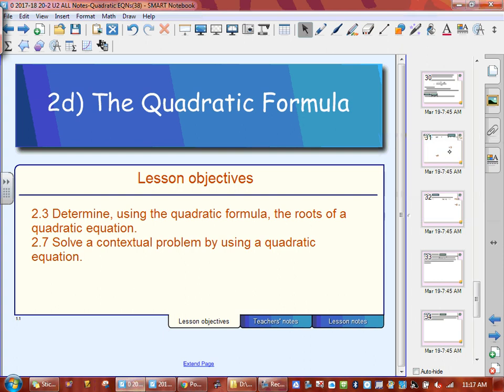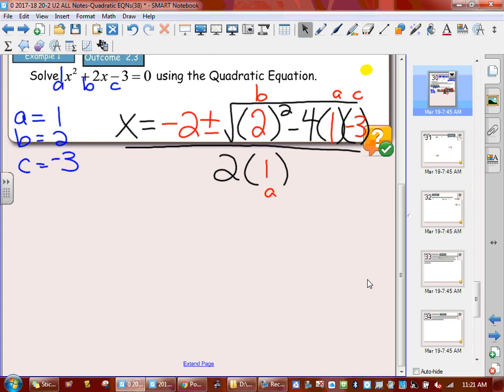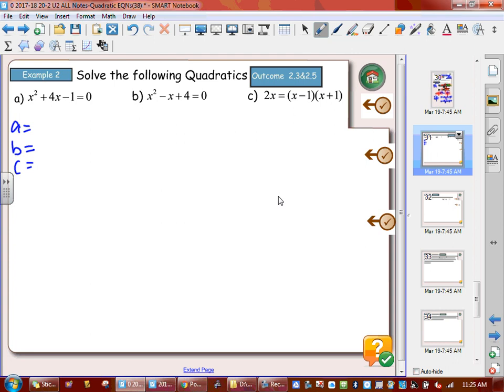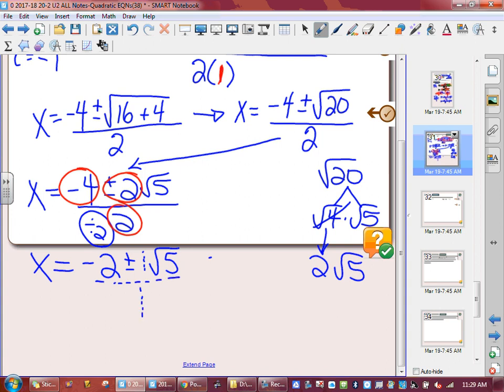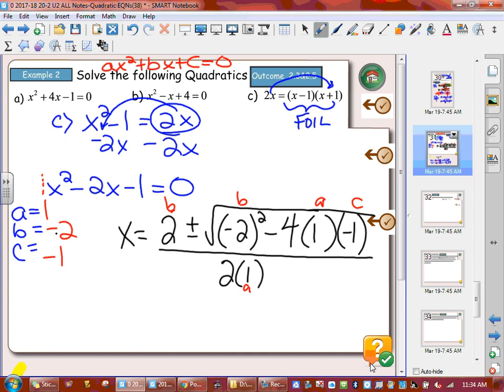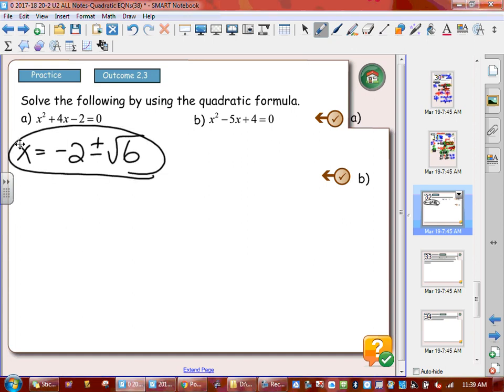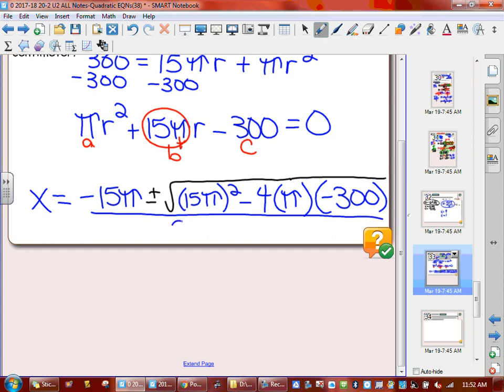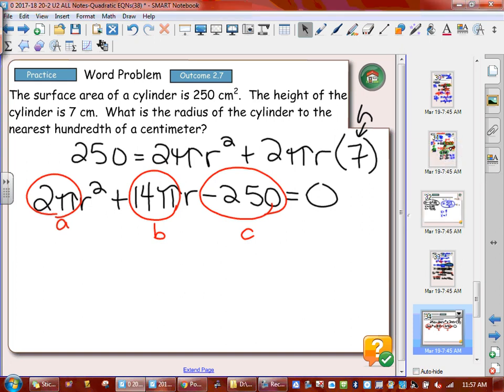2018 U2 2D Quadratic Formula